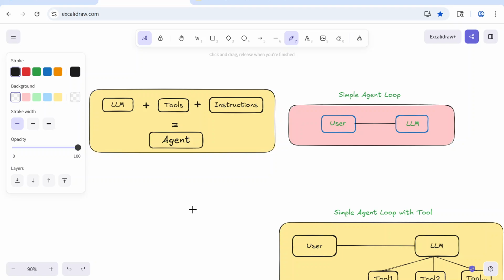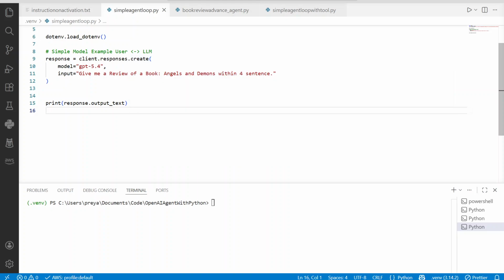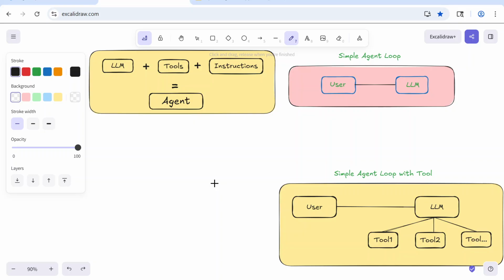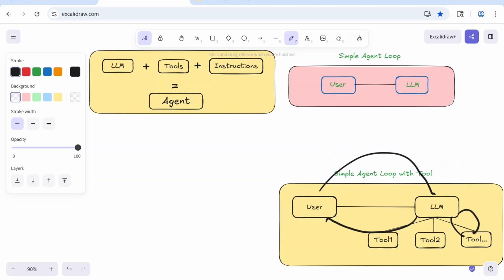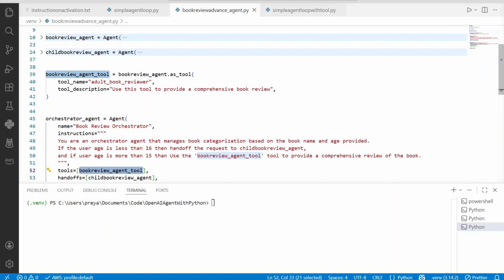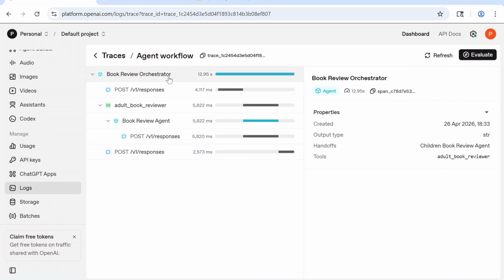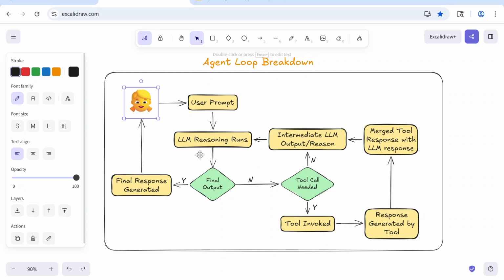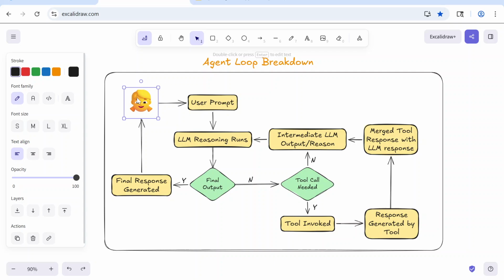OpenAI Agent SDK Series #1: LLM, Agents & Agent Loop (Python Explained)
🚀 Welcome to the OpenAI Agent SDK Series – Episode 1

In this first video, we break down the core foundation you need before building real AI agents:

👉 What exactly is an Agent
👉 How the Agent Loop works behind the scenes

💡 What You’ll Learn:
Intro - 0:00
What will cover - 01:43
LLM & Agent - 2:00
Simple Agent Loop - 4:03
Demo - 5:40
Agent Loop Breakdown - 8:34

🧠 Why This Matters:
Understanding these basics is critical before jumping into building projects using the OpenAI Agent SDK. This series is designed to take you from zero to building real AI agents using Python.

🔥 What’s Next?
In the upcoming videos, we’ll start building our first agent step-by-step using the OpenAI Agent SDK.